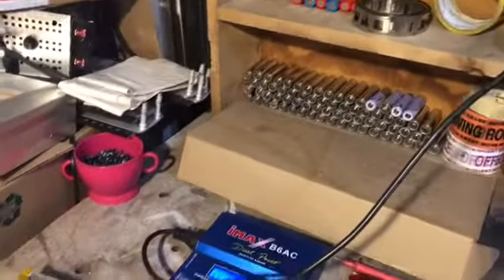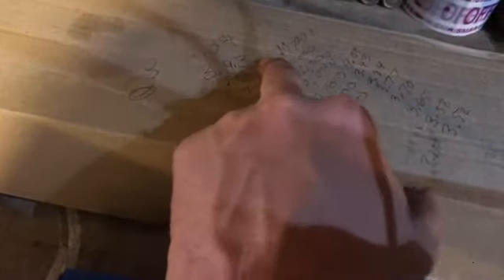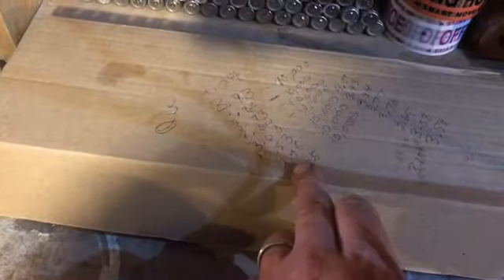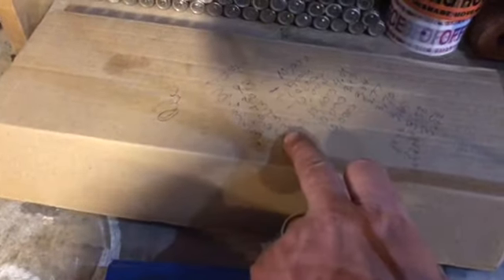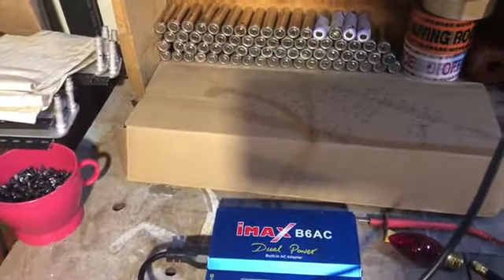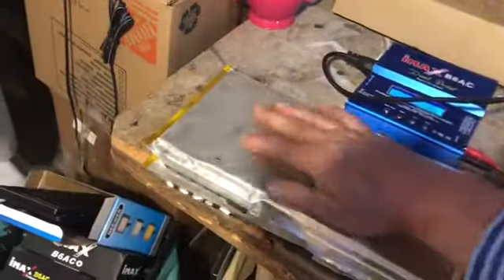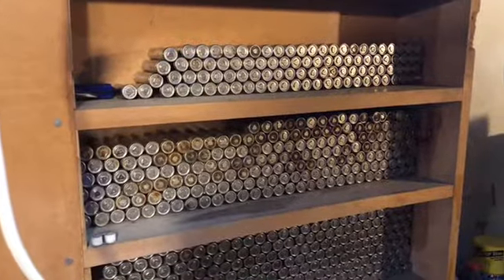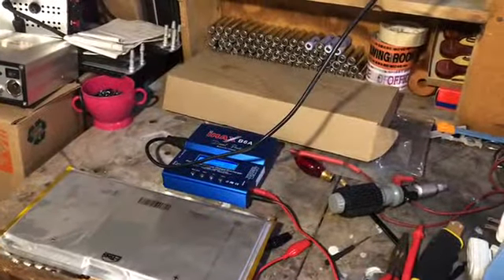Smart Forty Individual Cell Capacity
We did a draw down Capacity test.